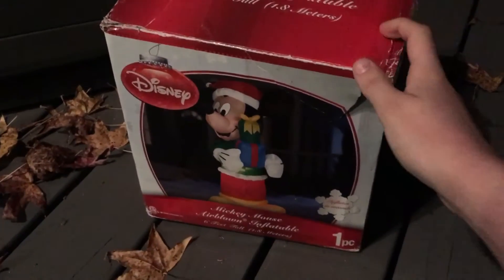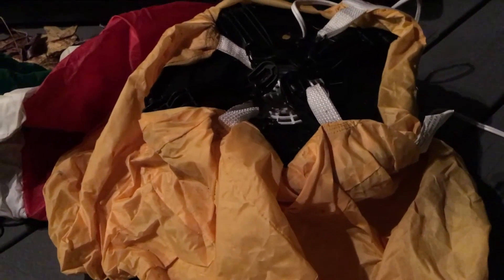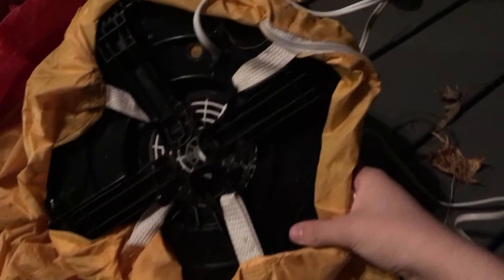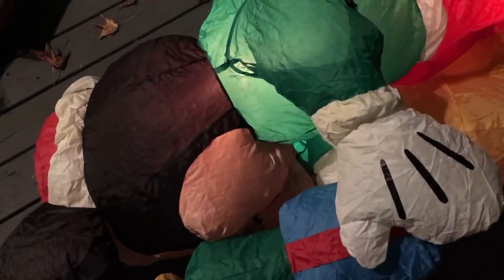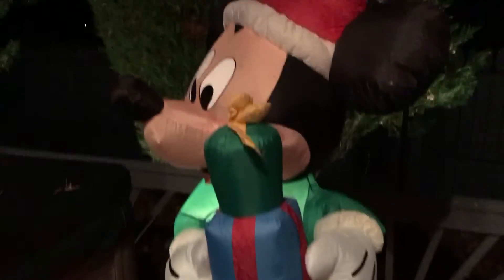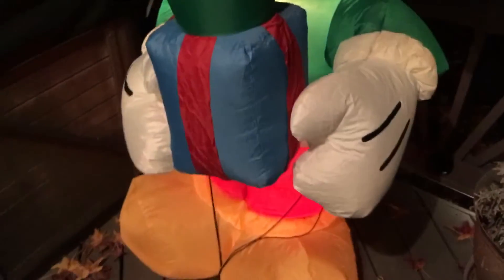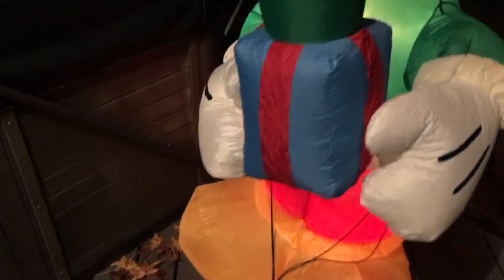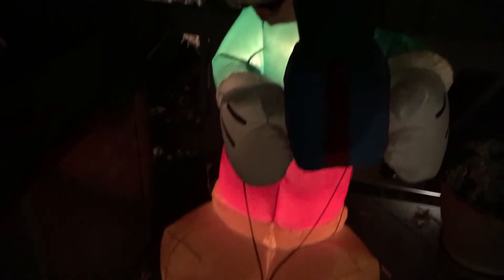Gemmy 6ft Mickey inflatable review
I got this pretty cool Mickey inflatable 90% off back in 2011 for around 5$ it's a pretty good deal for a licensed inflatable with a base fan and 80$ (the full price) was a little expensive but still a really cool inflatable, made by Gemmy